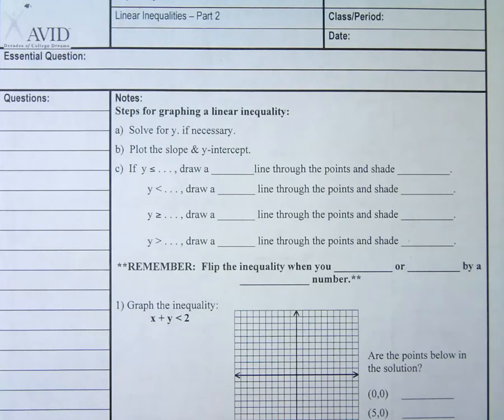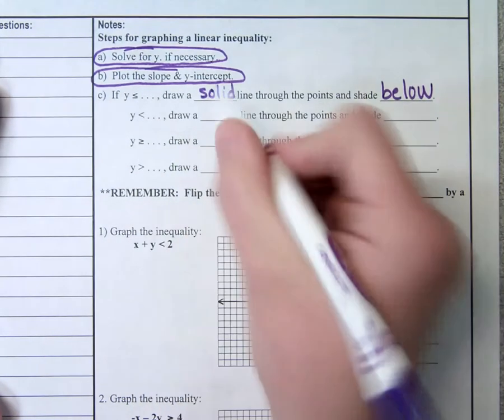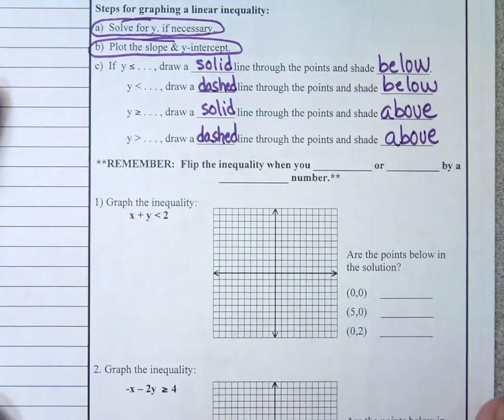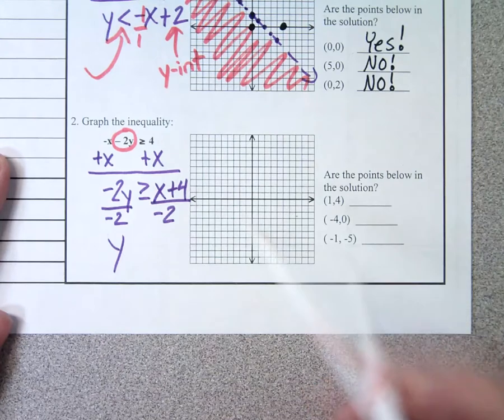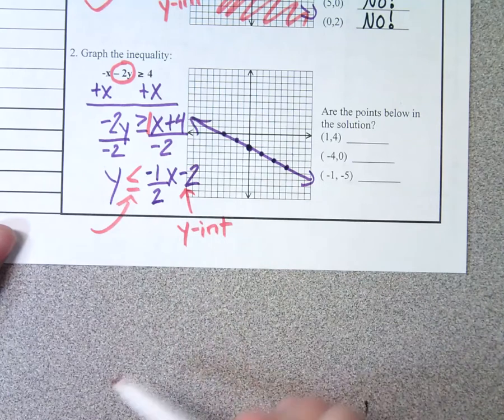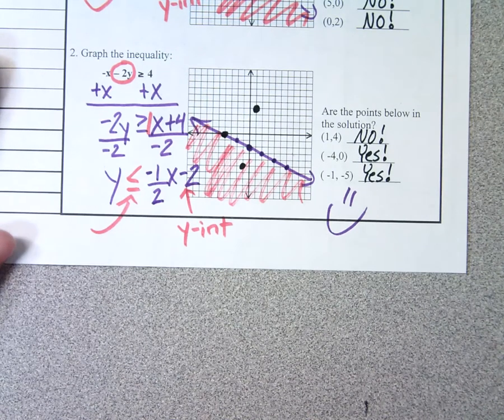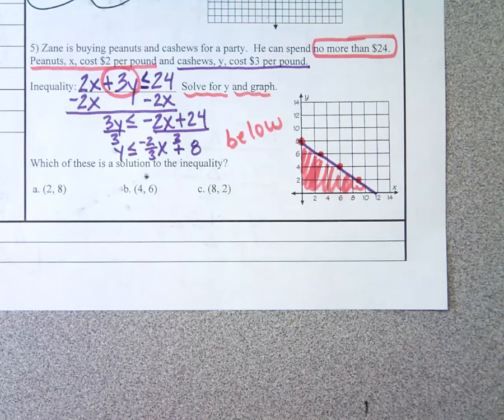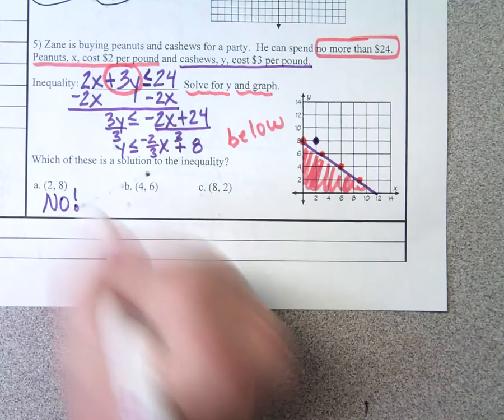A1 Linear Inequalities Part 2 Wood